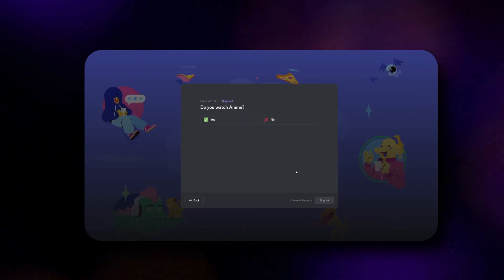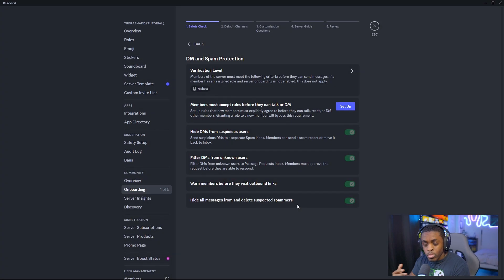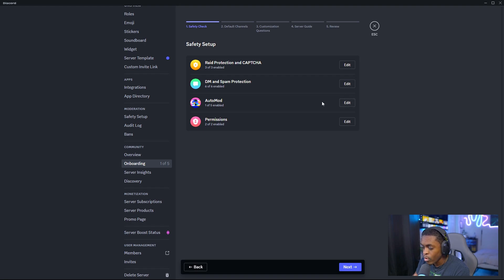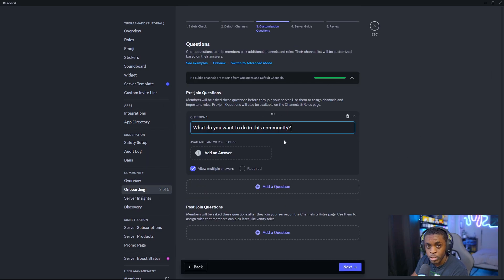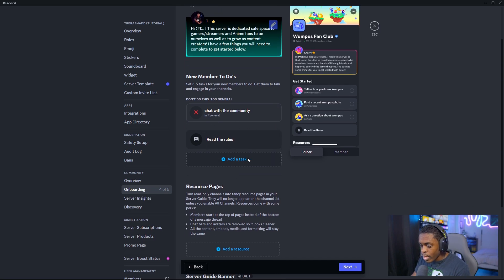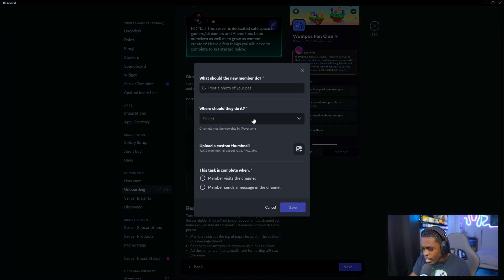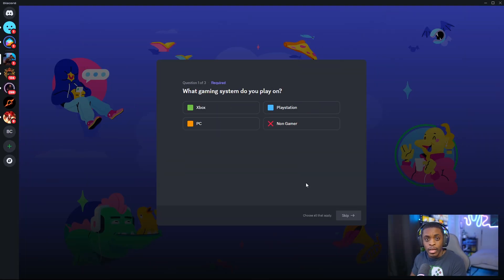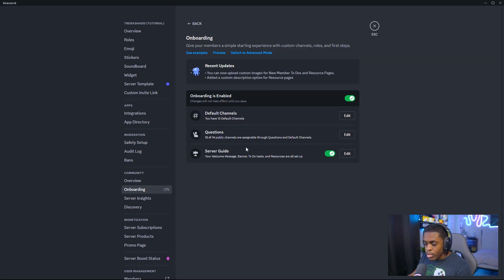The Ultimate Guide to Discord Onboarding (Setup & Customize)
Looking to level up your Discord server? This complete guide to Discord onboarding will show you how to make the most of your server and engage your community!

Watch the next video about the Top 5 discord bots to add in your server for 2024

Chapters:
00:00 - 00:29 - Intro
00:30 - 00:51 - Server Setup
00:52 - 03:46 - Safety Setup
03:47 - 04:30 - Default Channels
04:31 - 06:20 - Automatic Roles
06:21 - 10:10 - Review
10:11 - 12:51 - Making Changes
12:52 - 13:19 - Outro